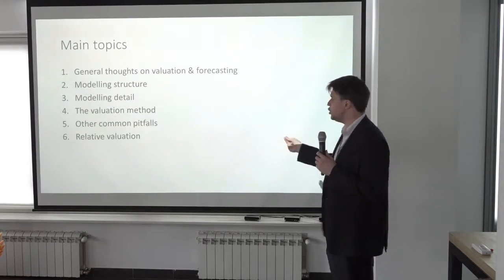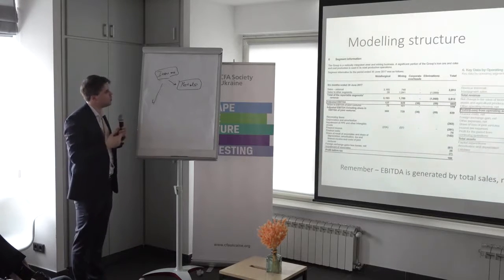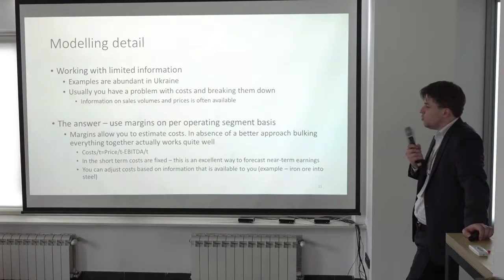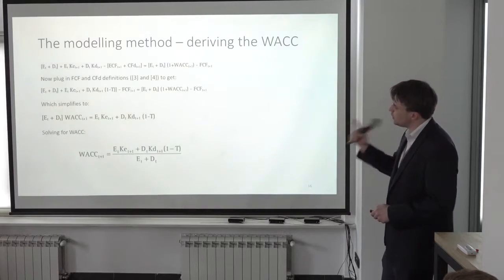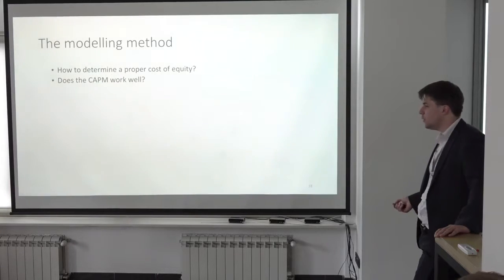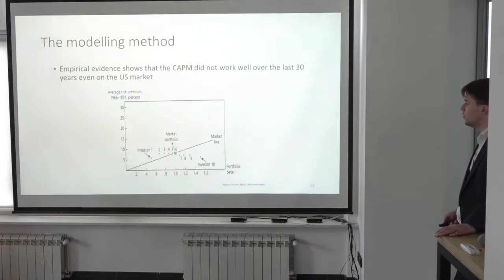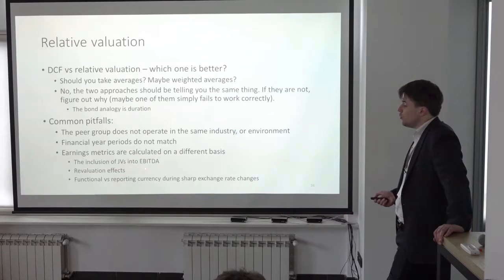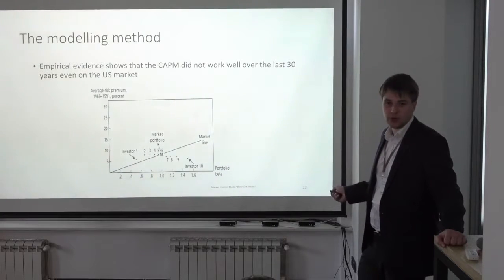Kostiantyn Fastovets, Head of Research, Adamant Capital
Kostiantyn Fastovets, Head of Research, Adamant Capital at Valuation Workshop, organised by CFA Socety Ukraine on February 16, 2018.

The topic - Modelling and valuation of real sector companies' equity value.